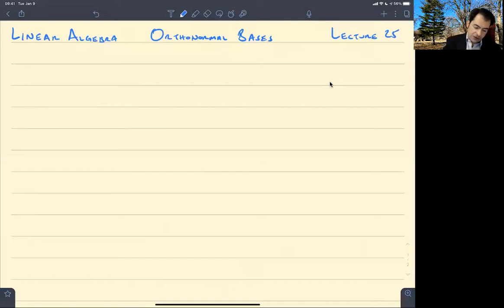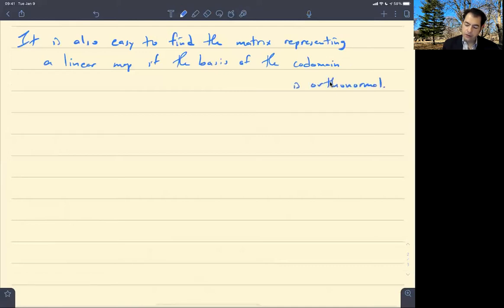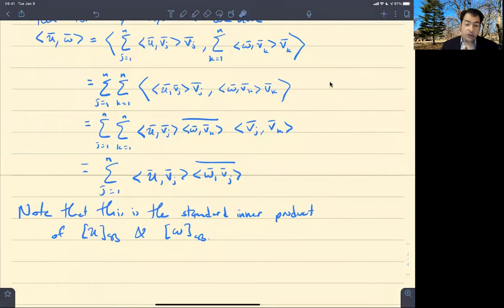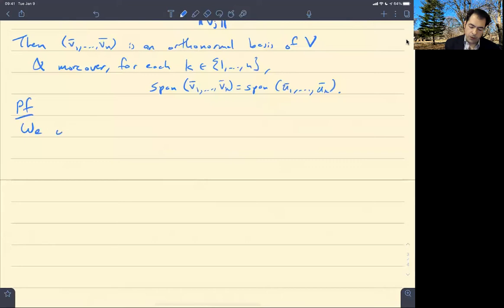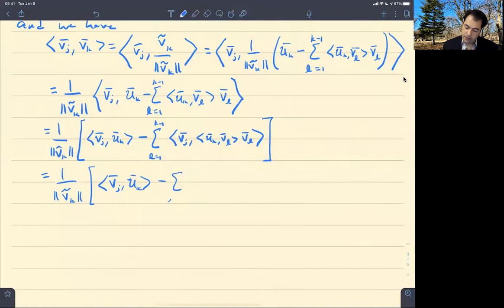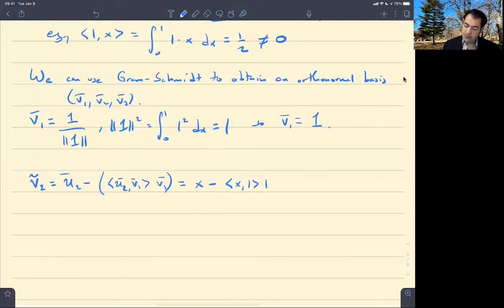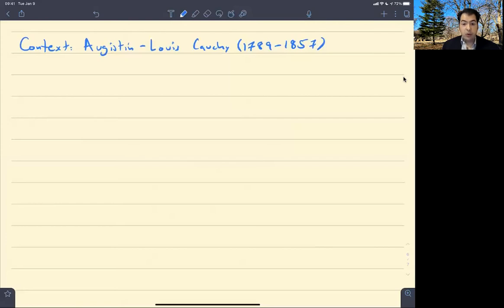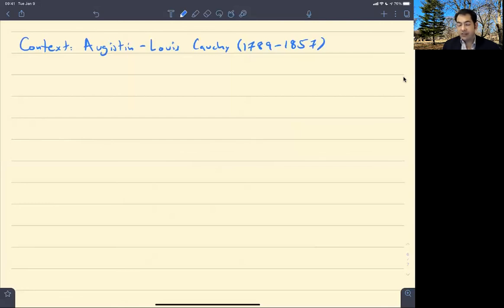Linear Algebra Lecture 25: Orthonormal Bases